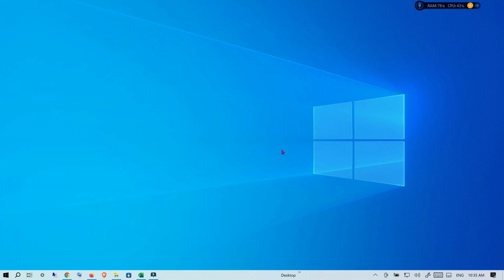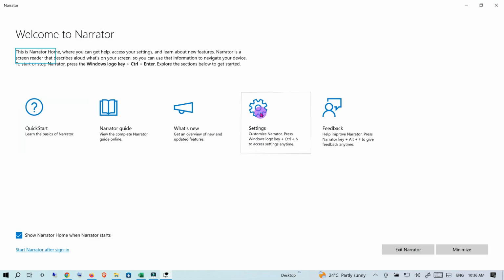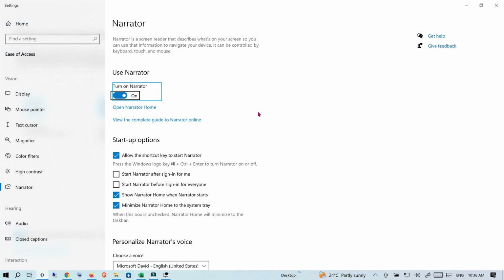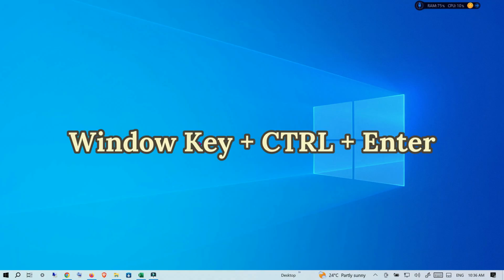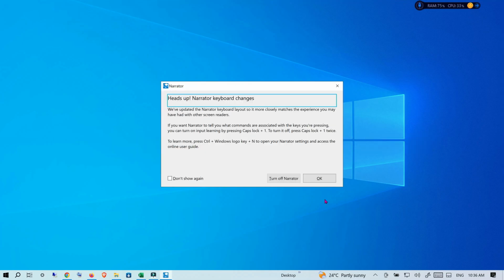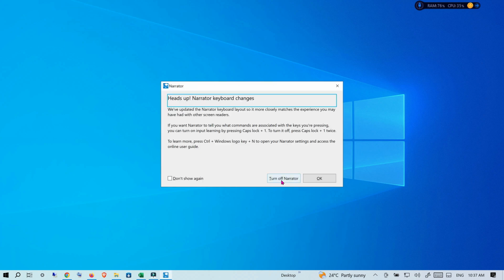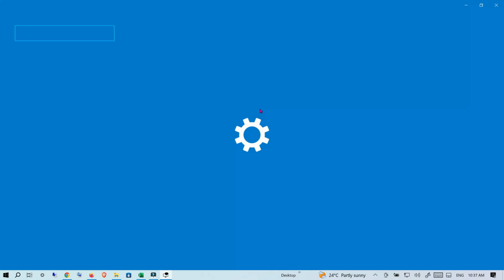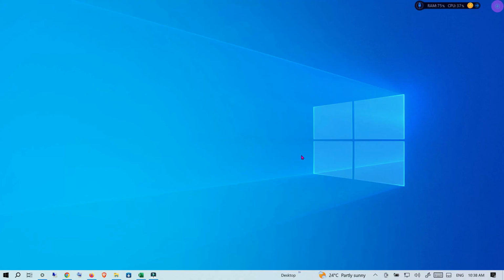How to Turn Off "TalkBack" (Narrator) on Laptop | Easy Windows Fix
Is your laptop reading everything on the screen out loud? In this video, I’ll show you the fastest way to turn off "TalkBack" (officially called Narrator) on any Windows laptop.

[The Step-by-Step Instructions]
If you accidentally turned on the screen reader, here are the two easiest ways to disable it:

Method 1: The Quick Keyboard Shortcut
The fastest way to stop the voice is to press:
👉 Windows Key + Ctrl + Enter at the same time.

Method 2: Using Windows Settings

    Press the Windows Key on your keyboard and type "Narrator".

    Select Narrator settings from the search results.

    Switch the toggle for "Use Narrator" to Off.

By following these steps, your laptop will stop speaking immediately!